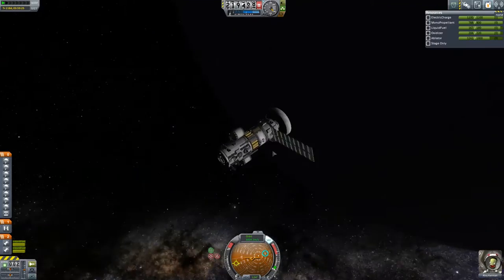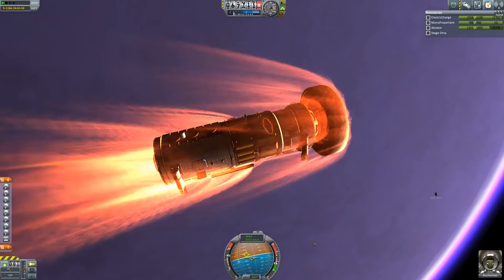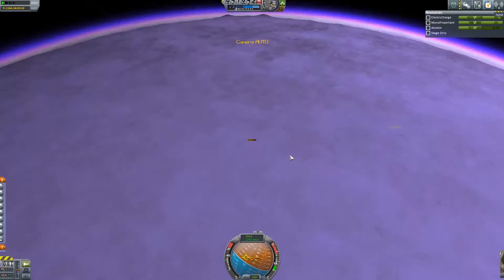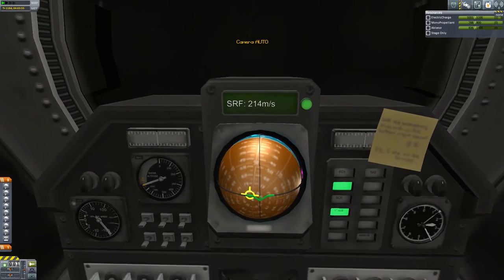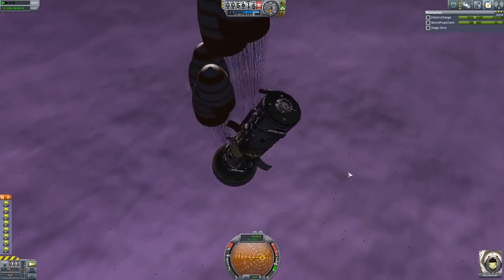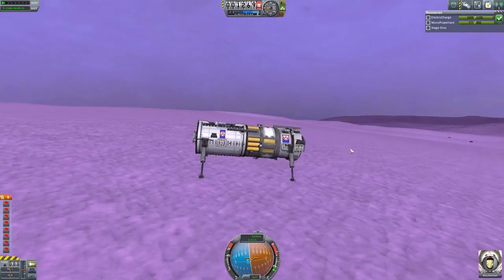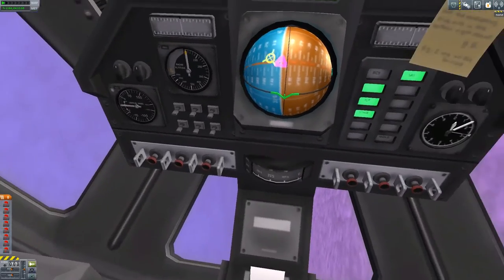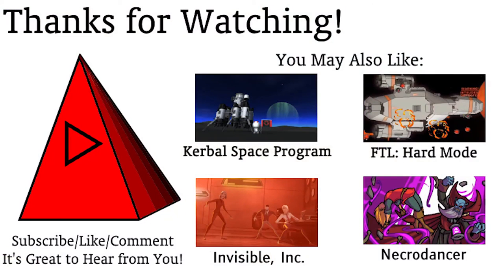How to Land on Eve & Live - KSP 1.0 Career Mode #28 - Kerbal Space Program Walkthrough Guide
Kerbal Space Program 1.0 heats up today as we send poor Alvy Kerman on a mission to be the first kerbalnaut to land on Eve.  With 5 times the sea level atmospheric pressure and 20% more gravity, Eve is certainly an inviting place to stay.  Especially if you like burning your lungs up by breathing the air.  Or melting outside of your space capsule.  That's right, your poor Kerbal can overheat on the surface of Eve.

Don't let the dense atmosphere fool you.  Things can still break if you don't plan your descent accordingly.  Maybe when we work out a few of the extra kinks we can send a "relief" mission for Alvy.  Enjoy the next few years!  Everyday will be leg day.